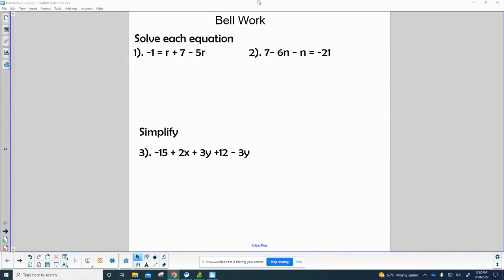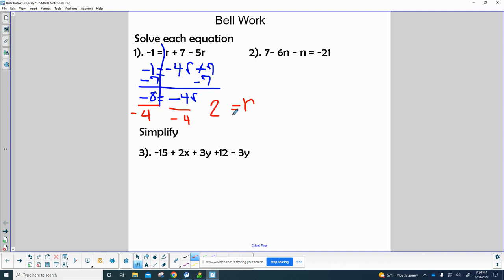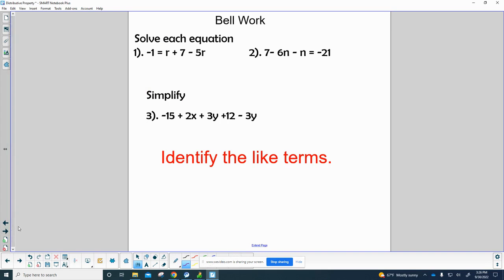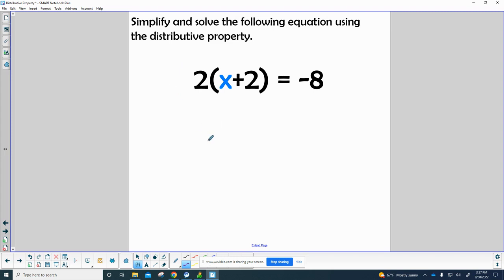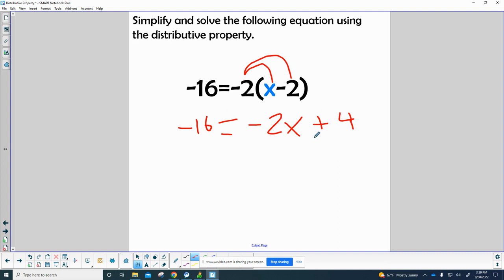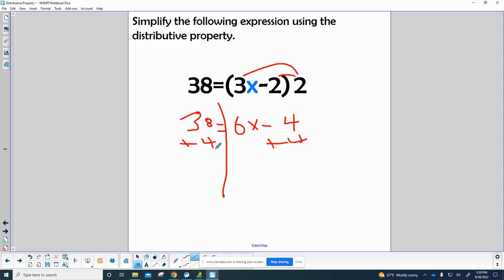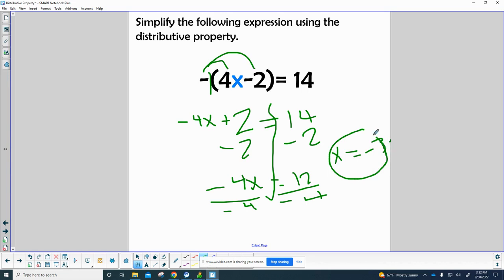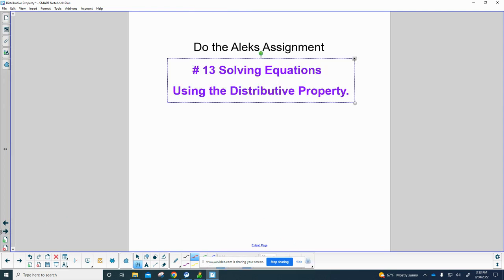Solving Equations Using the Distributive Property